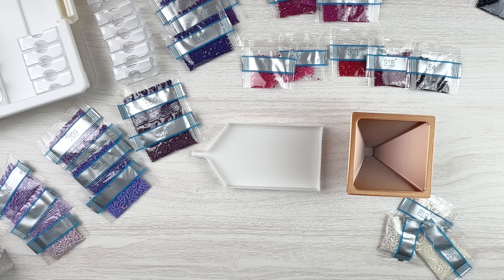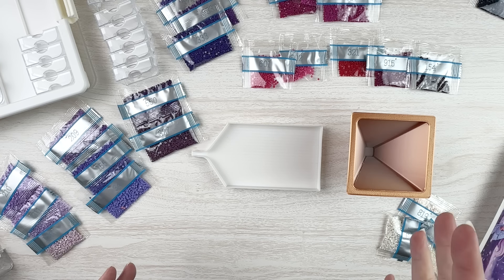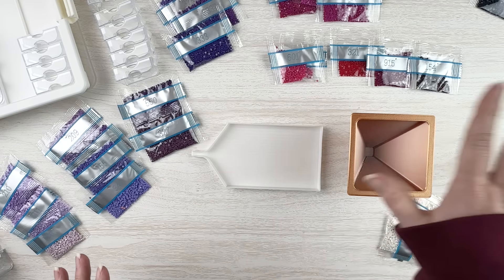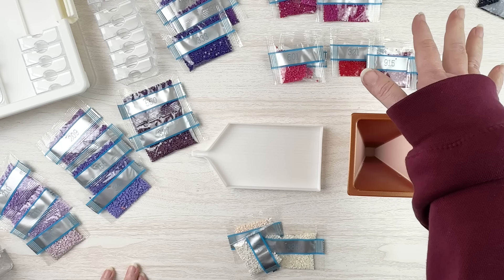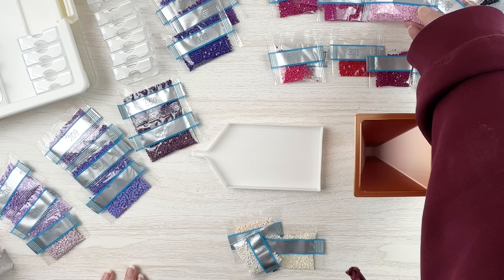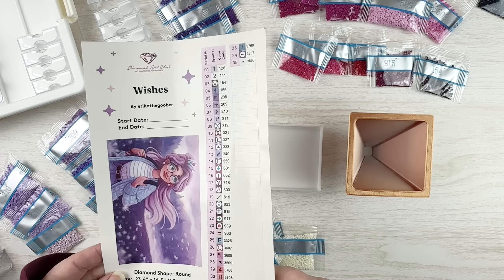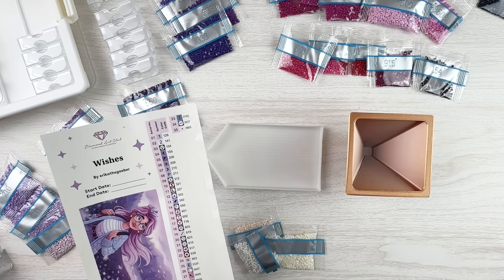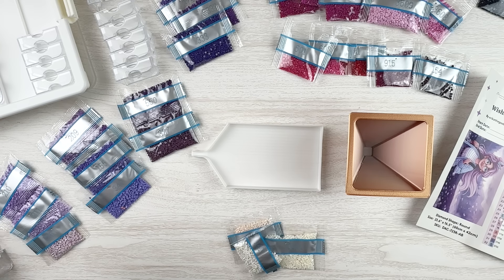How Would You Do This? | Diamond Painting Preparation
💎 Today I'm kitting up another diamond painting! But this time I'm trying something new - kitting up by color rather than DMC code.  I'm not sure I'm going like this, but I'm going to give it a try! How do you normally kit up your diamond painting?  💎

28 cube storage (3 pack)
4 mil 2”X3” baggies (1000 count)